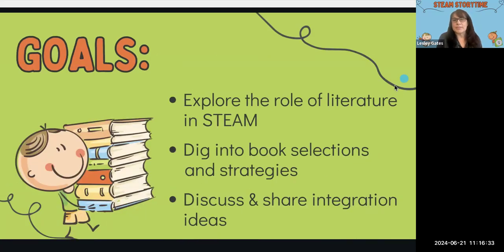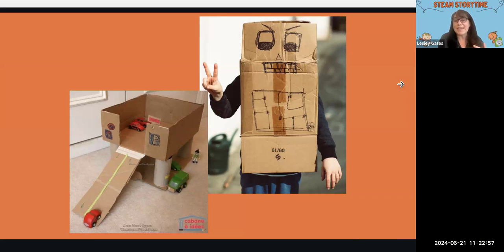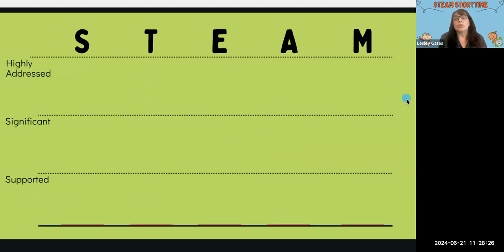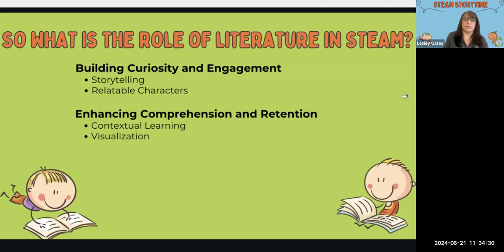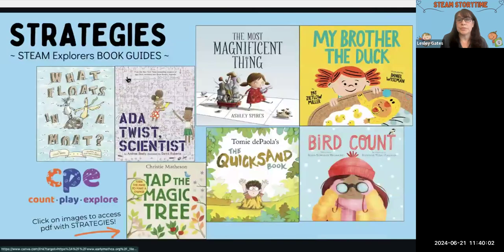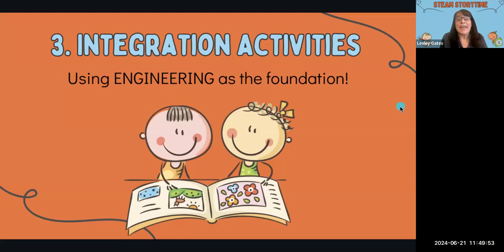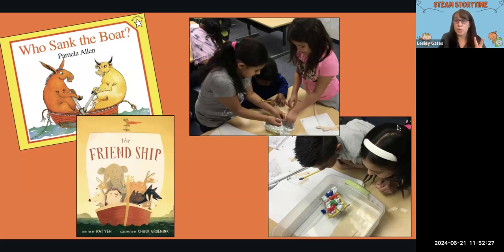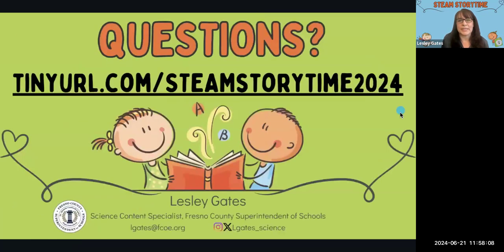STEAM Storytime: Integrating Literature and STEAM in K 3 Classrooms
Discover the magical world where storytelling meets STEAM! Designed for primary educators, this workshop demonstrates how a simple story can become a gateway to exciting STEAM learning for students. Participants will:
 - Explore the Role of Literature in STEAM: Understand how stories can foster interest in science, technology, engineering, arts, and math through engaging narratives.
 - Book Selections and Strategies: Get a list of books and strategies for integrating STEAM concepts into reading sessions.
 - Integration Techniques: Learn hands-on activities and projects inspired by children's literature to encourage critical thinking and problem-solving.